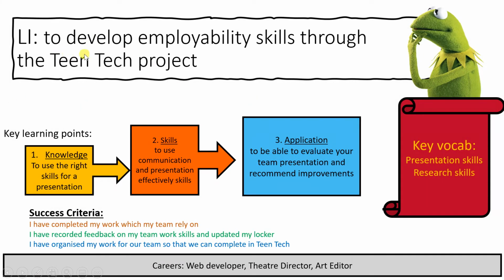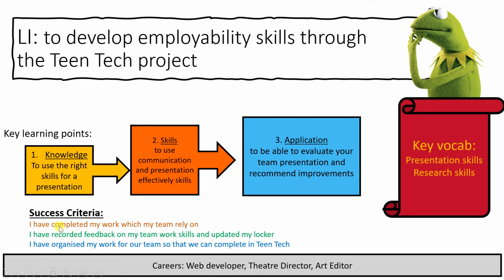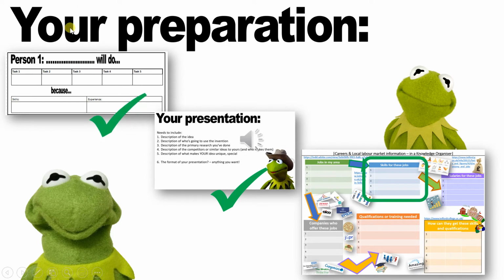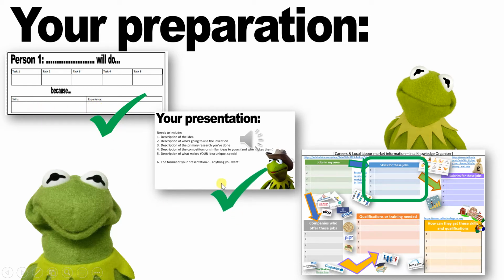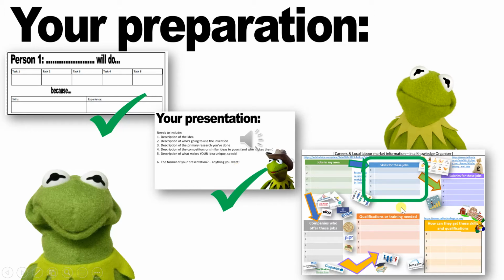Lesson 9 10 - team presentations and decisions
This is the final part of the 10 week programme. The team presentation. This might take a couple of lessons - that's fine.
Its about working together, delivering your project.
Update your START profile when you're done.